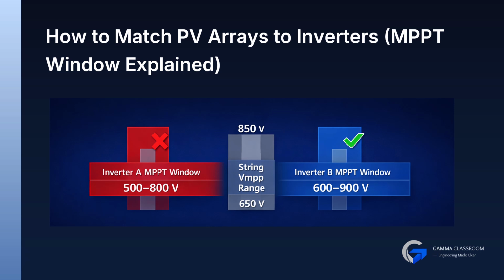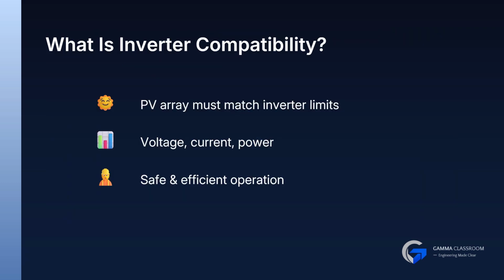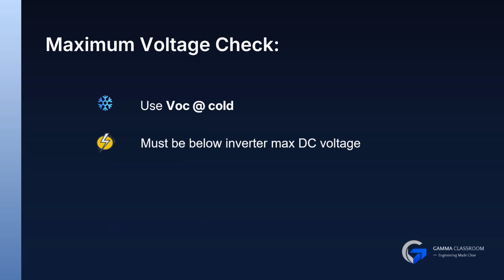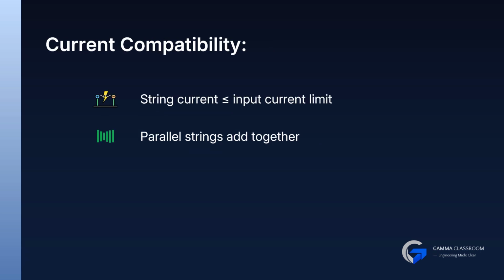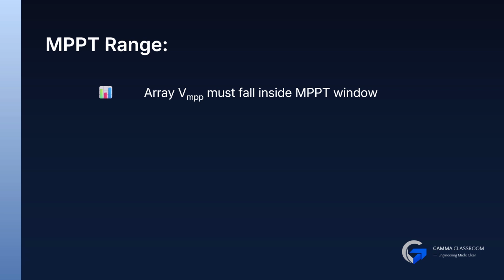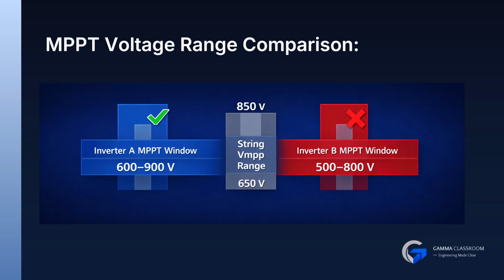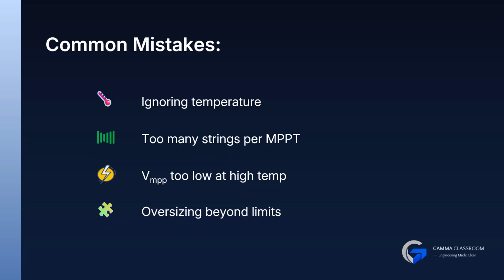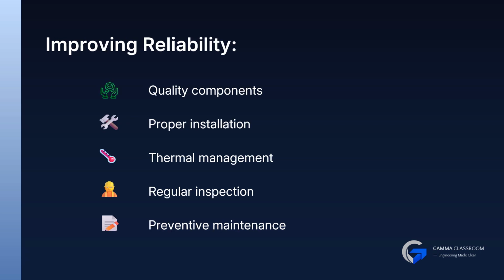Inverter Compatibility & Reliability — MPPT Window Made Clear (Solar Series 2 Module 6)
-Solar Engineering Series 2 — Module 6
Inverter Compatibility & 25‑Year Reliability

In this module, we learn how to correctly match PV arrays to inverters for safe, efficient, and long‑term operation.
We walk through all five inverter compatibility checks — maximum voltage, minimum voltage, current, power, and MPPT window — and show how to verify each one using real engineering data.

You’ll also learn how to read MPPT windows correctly using Vmpp_min and Vmpp_max, and how to avoid common mistakes that cause inverter shutdowns, clipping, or long‑term reliability issues.

Finally, we cover the 25‑Year Reliability Engineer’s Checklist: thermal stress, electrical stress, mechanical stress, and environmental exposure.

What you will learn:
-How to match PV arrays to inverter limits

-Maximum voltage check using cold‑temperature Voc

-Minimum voltage check using hot‑temperature Vmpp

-Current and power compatibility

-How to read MPPT windows correctly

-Why Vmpp_min. and Vmpp_max. must fit inside the MPPT range

-Common mistakes in inverter selection

-25‑year reliability rules for solar plants

Module 6 Summary
-Check max voltage using cold‑temperature Voc

-Check min voltage using hot‑temperature Vmpp

-Verify current and power limits

-Ensure array Vmpp fits inside MPPT window

-Reliability depends on quality, installation, and stress management

Coming Next: Module 7 — DC Combiner & String Protection
-When to use combiner boxes

-String fusing rules

-Parallel string limits

-Cable routing to inverters

-Reliability considerations

About Gamma Classroom
Engineering Made Clear.
Professional solar engineering training for real‑world design.

CHAPTERS (timestamp placeholders — adjust after export)
00:00 — Introduction
00:20 — What Is Inverter Compatibility
01:10 — Maximum Voltage Check (Voc @ cold)
02:00 — Minimum Voltage Check (Vmpp @ hot)
02:50 — Current Compatibility
03:30 — Power Compatibility
04:10 — MPPT Window Explained
05:00 — MPPT Voltage Range Comparison
06:00 — Example Results
06:40 — Common Mistakes
07:20 — 25‑Year Reliability Rules
08:10 — Module Summary
08:40 — Coming Next: Module 7